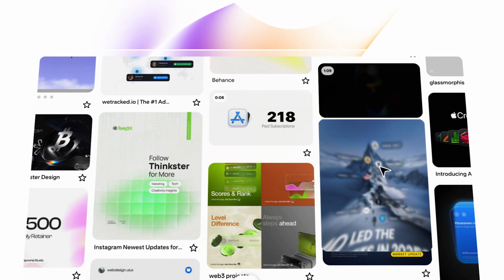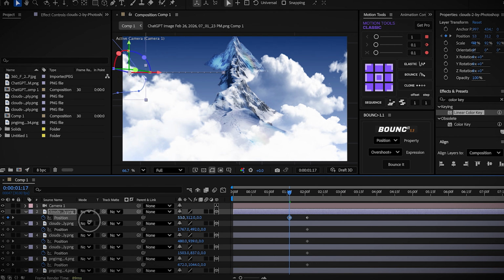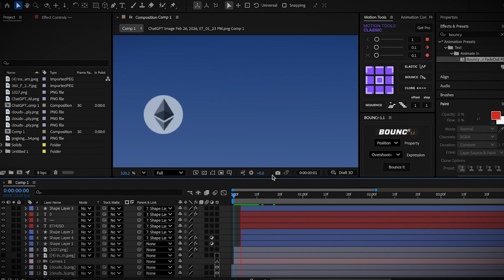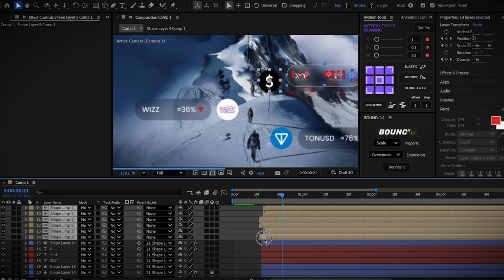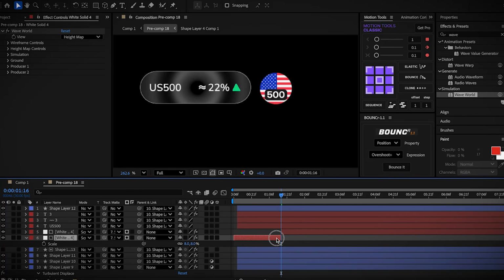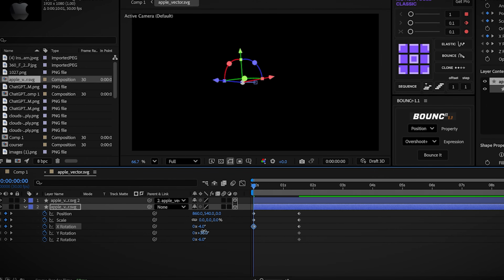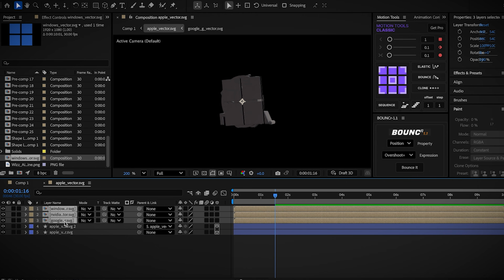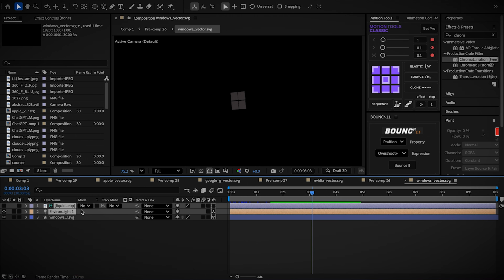How to Edit Viral SaaS Animations in after effects | For Beginners | FREE Masterclass